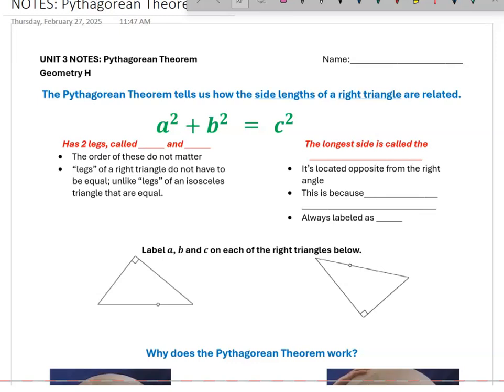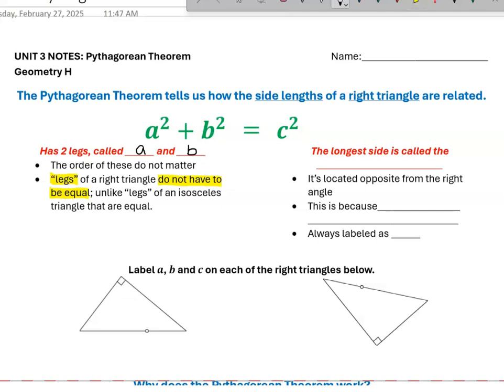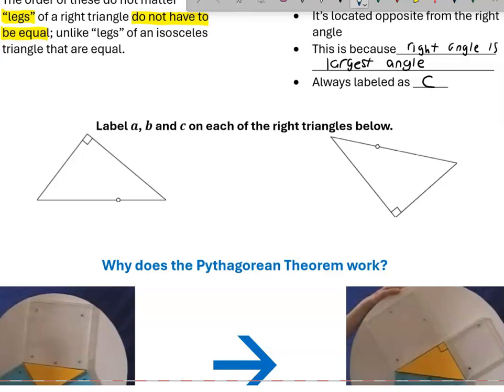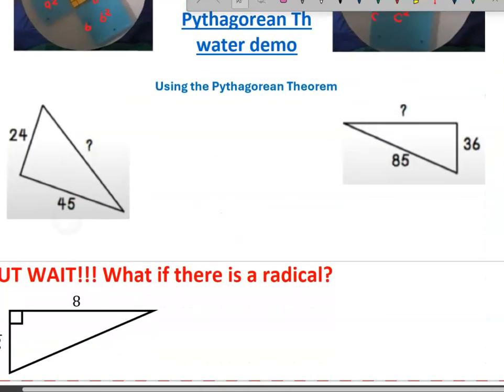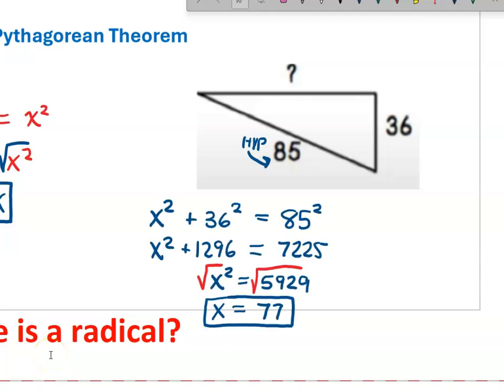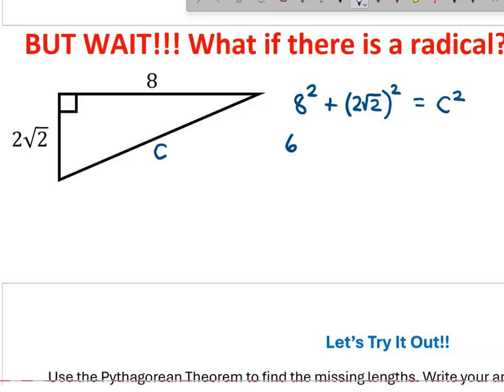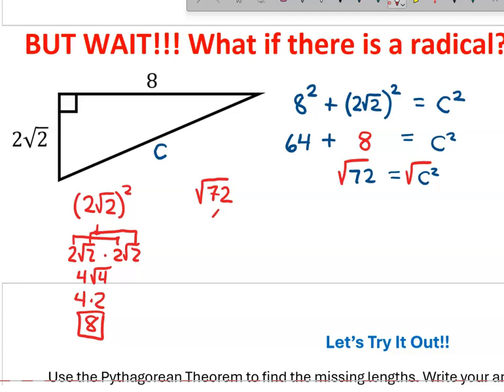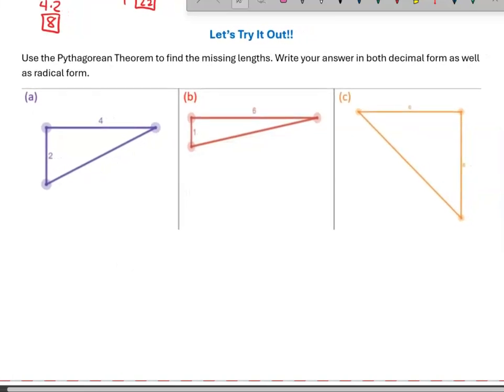Pythagorean Theorem Review